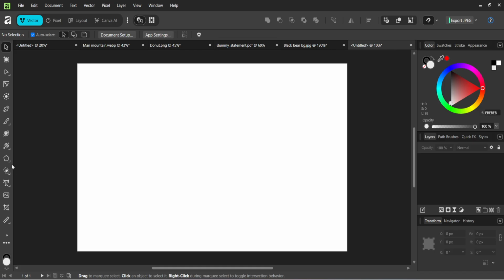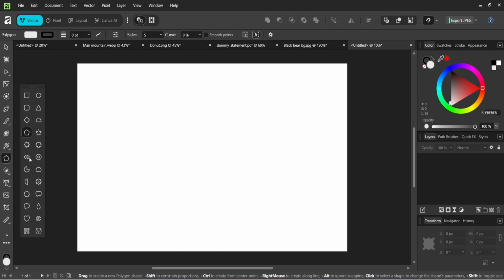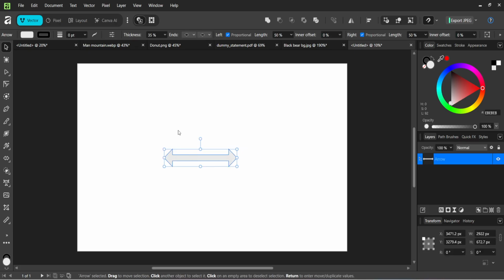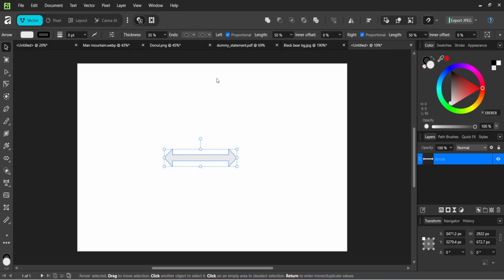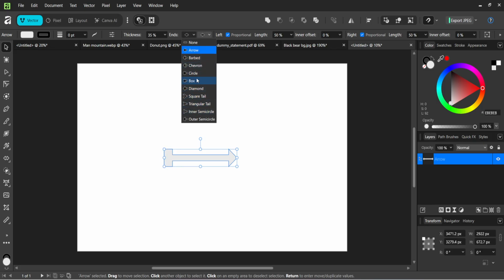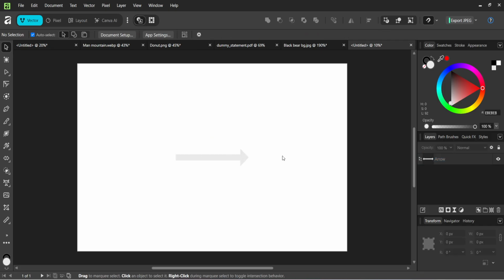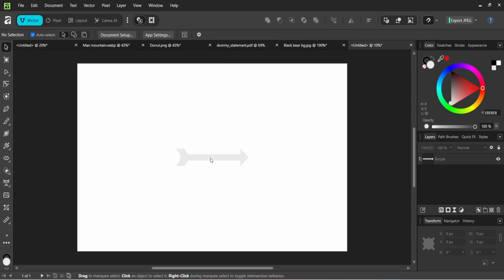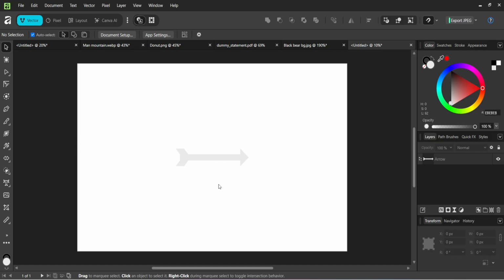How to Draw Instant Arrows in Affinity (Step By Step 2026)(Step By Step 2026)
How to Draw Instant Arrows in Affinity

In this video, I show you how to duplicate and repeat in affinity, how to make logo in affinity, how to make logo in affinity designer, draw glow lines in affinity photo, how to create a logo in affinity designer software, how to affinity, how to glow affinity photo, how to draw, how to make potions in minecraft, how to use the pen tool in illustrator, affinity designer tutorial - how to create custom shapes, add glow to portrait affinity photo, artwork in affinity designer, how to sharpen image in photoshop